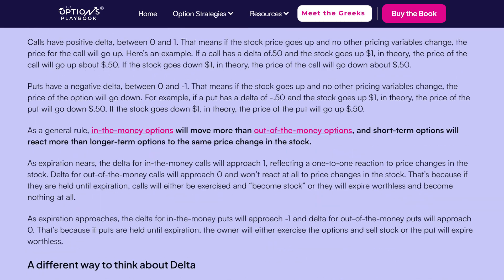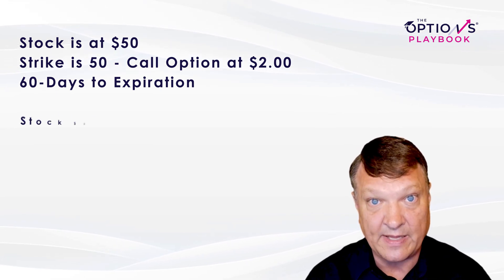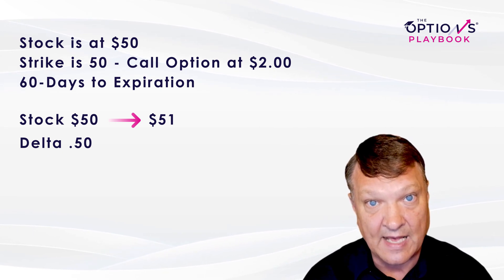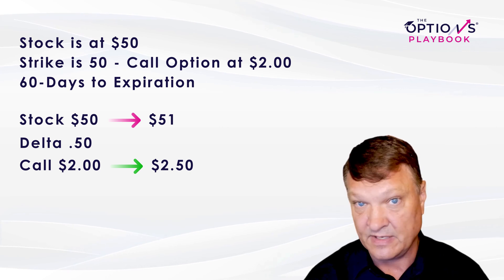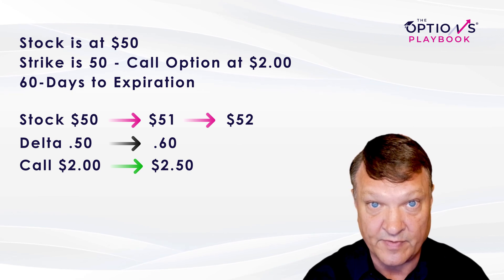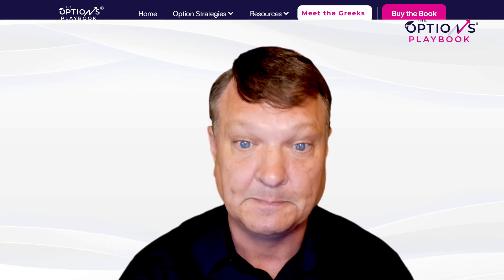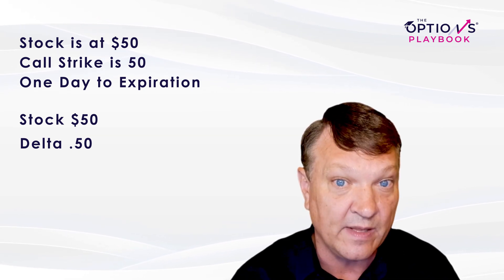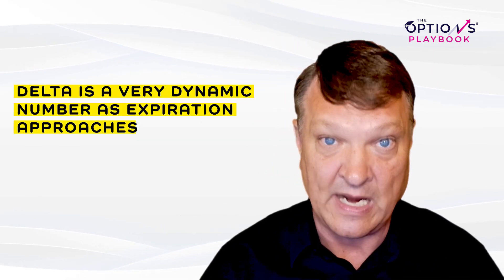Meet the Greeks: Delta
Learn about one of the most important options greeks in this comprehensive guide to Delta.